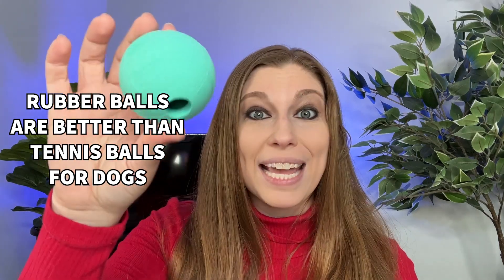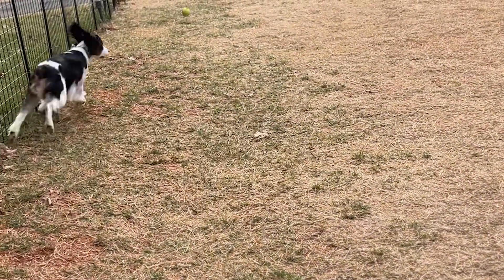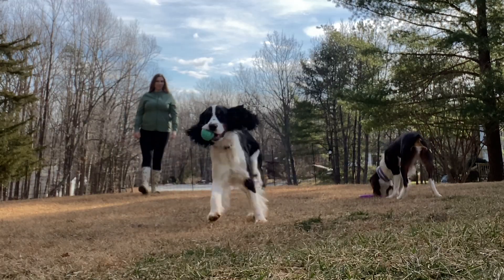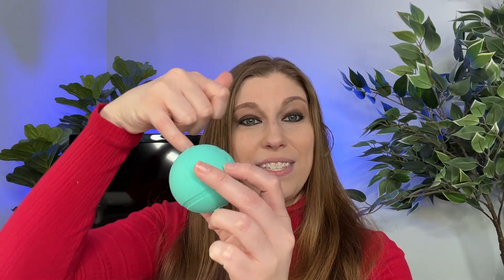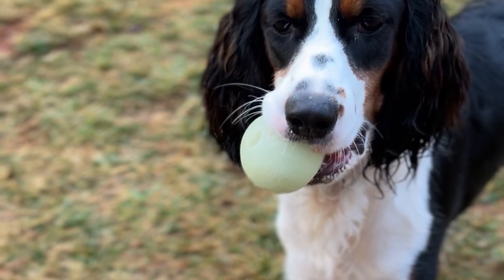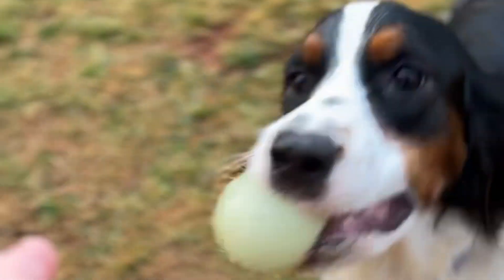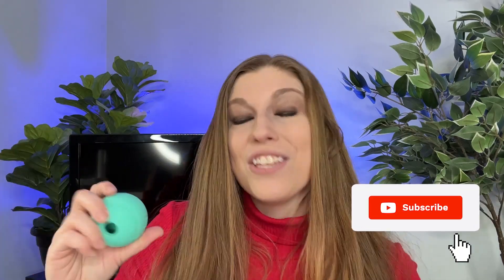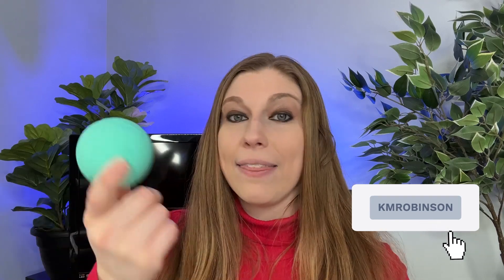Rubber Balls Are Better Than Tennis Balls For Dogs (Chew King Ball Review)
Wondering if the Chew King rubber balls are a good fit for your dog? Here's what to know!